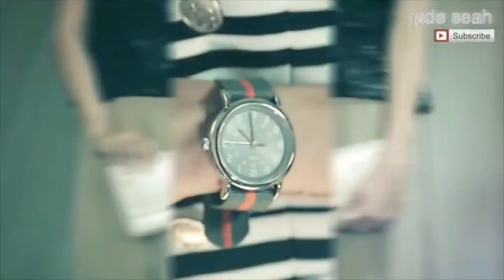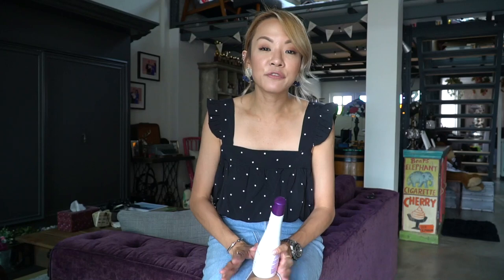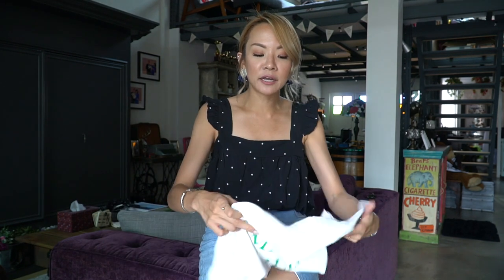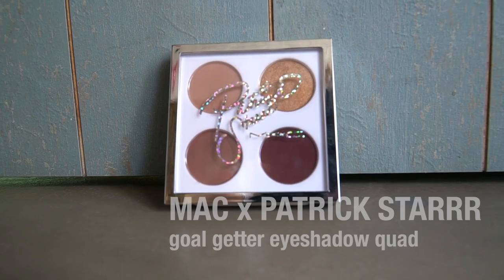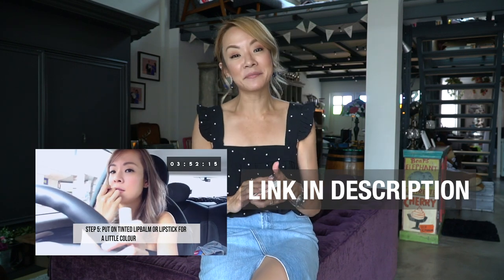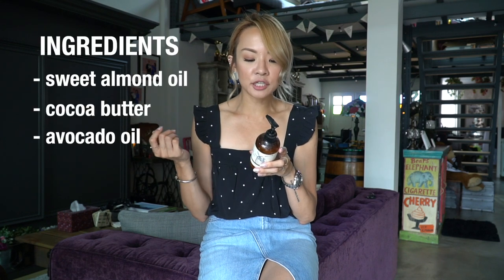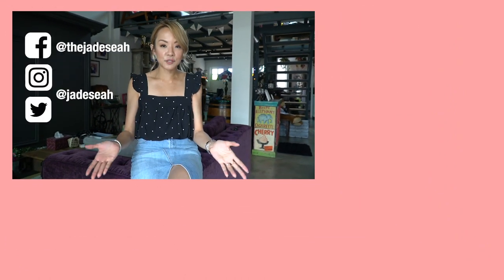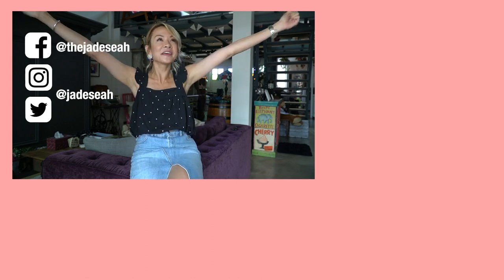Jade Seah Favourites | March 2018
Every month, I’ll share some of my favourite finds – movies, books, places, buys – good things should be shared!

Please share some of your favourite things so I can check them out too!